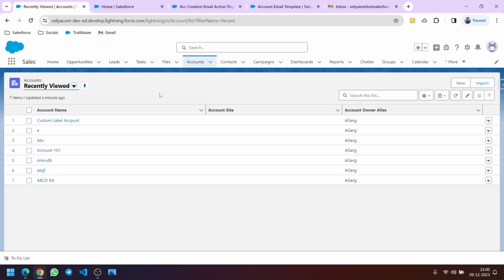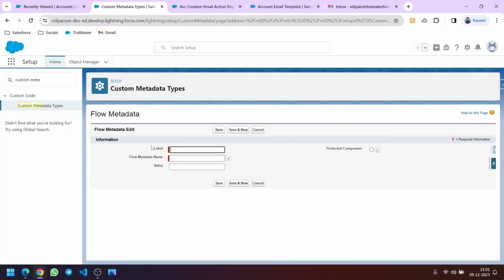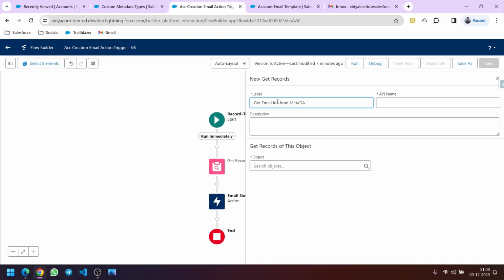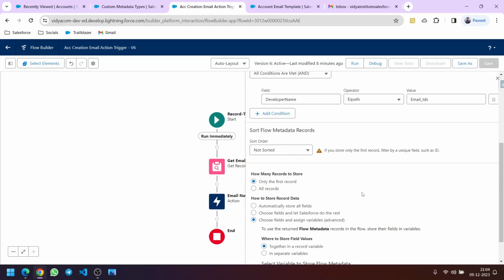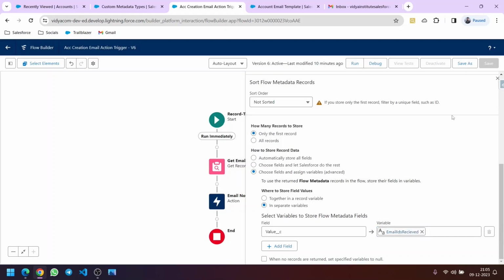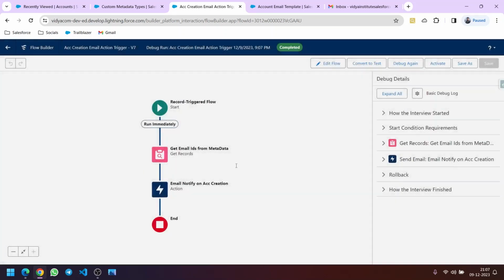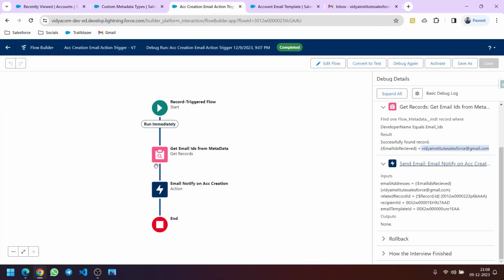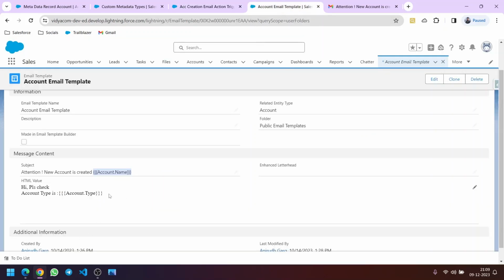Using Custom Metadata Type Record in Record Triggered Flow for Sending Email|SFDC-31 | Salesforce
Using Custom Metadata Type Record in Record Triggered Flow for Sending Email

Welcome to the 31stVideo of Salesforce: Fundamental to Advance Course
Here I have depicted How to Use Custom Metadata Type Record to store Email Ids to whom Email Needs to be sent through Record Triggered Flow

What is Flow in Salesforce, Importance of this Automation Tool, Types of Flow, Screen Flow and Auto Launched Flow, In Screen Flow, There is User Intervention with the UI while Auto Launch Flow executes automatically without user interaction

0:00 How to Store Email Recipients Ids Outside the Flow and calling them in the flow using Get Records
0:10 Do Subscribe for Latest Salesforce Updates
0:20 Record Triggered Flow to Trigger Email whenever new Account Record is created.
0:40 Earlier Used Custom Labels in Flow to achieve the same feature
1:12 Create a Custom Metadata Type Record
2:10 In Custom Metadata Type we can have multiple metadata records
2:40 Using Get Record element in flow to fetch metadata
3:13 Make Flow Generic
3:22 Quering Records of Custom Metadata Type object
4:00 Filtering the Records of the object (Developer Name = Name of that particular Record storing Email Ids)
4:30 Storing the value of "Value" Field of the filtered Record in a new resource.
5:30 Creating New Resource to store Email Ids quered from metadata Records
6:16 Use Created Resource in Recipients Address List of Email Action
6:56 Debug Flow before Activating
7:10 Check Interviews executed
8:00 Can store multiple email ids in custom label comma-seperated
9:10 Email Template Subject, Body Overview
8:52 Testing whether email is getting Triggered
9:30 Always try to make Flow generic so that it can be used at many places without editing
9:50 New Videos on LWC, Apex Triggers are in Pipeline, Stay Tuned
10:00 You can Connect with me over LinkedIn, Join My Whatsapp Channel